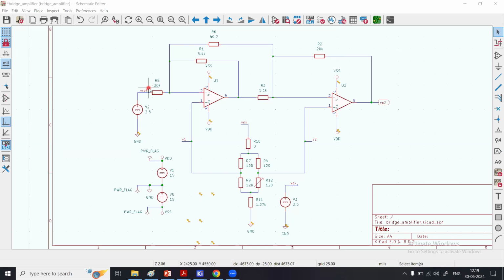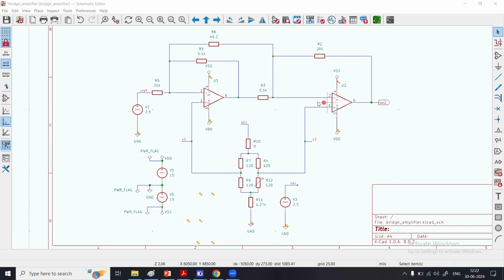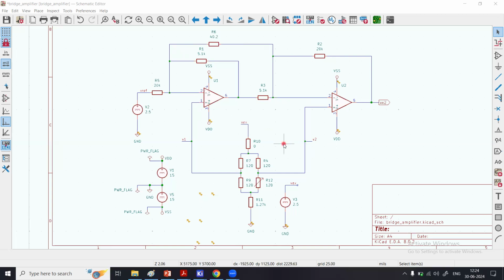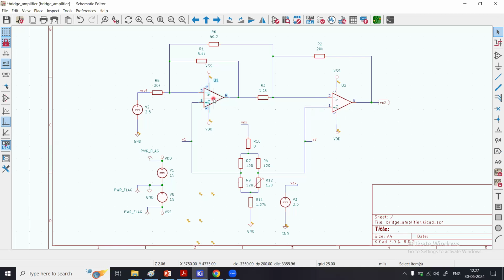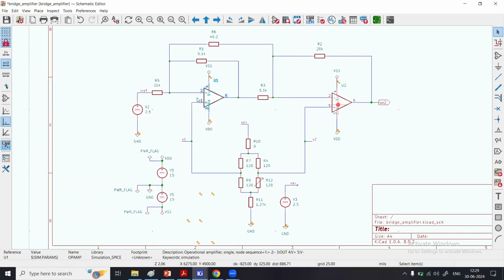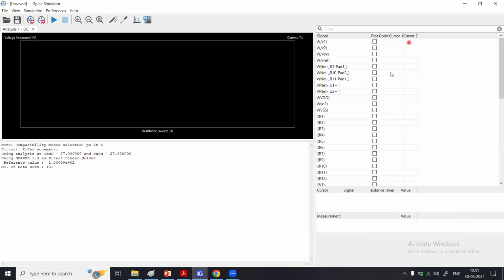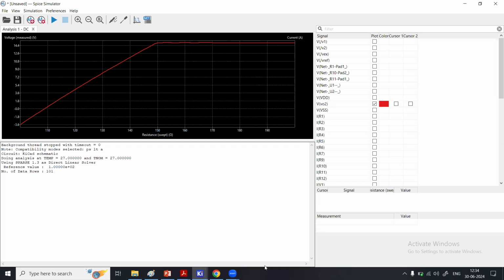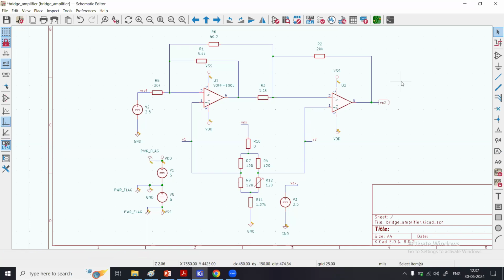Bridge Amplifier Design for Strain Guage Sensor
We design a unique bridge amplifier using 2 instrumentation amplifiers for Stain Guage Sensors Applications. Opamps used are configured as a negative feedback amplifier to process changes in the difference voltage coming from the bridge in which stain Guage Sensor is connected. In the bridge, sensor experience changes in the nominal resistance and It results in the imbalance of the bridge causing the change in the voltage difference which is fed to the positive pins of both the opamps.